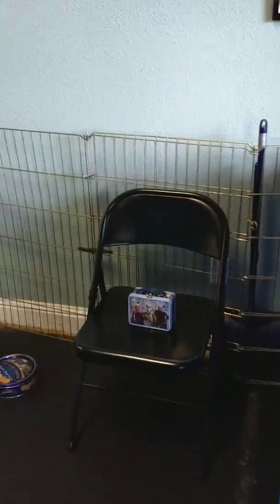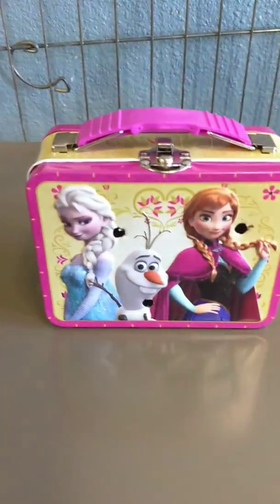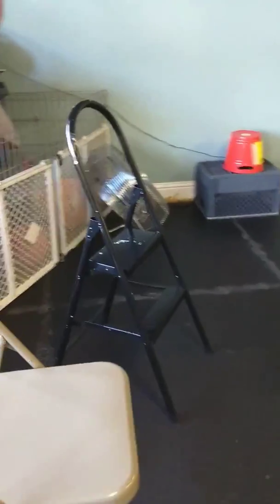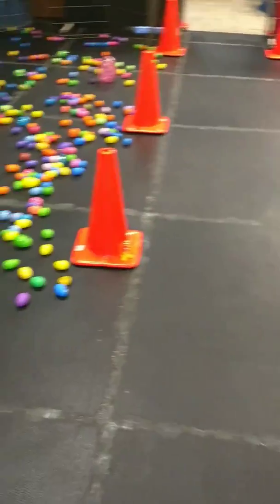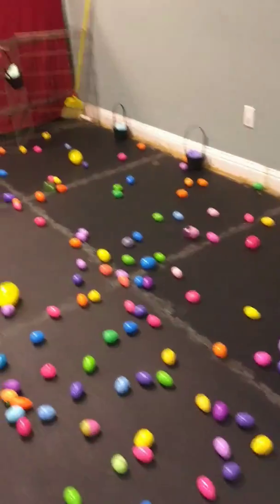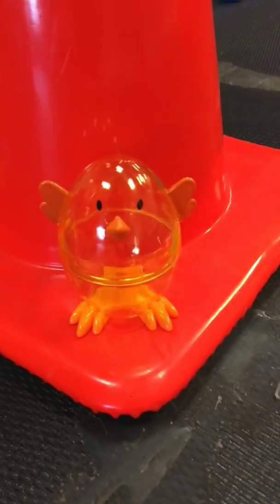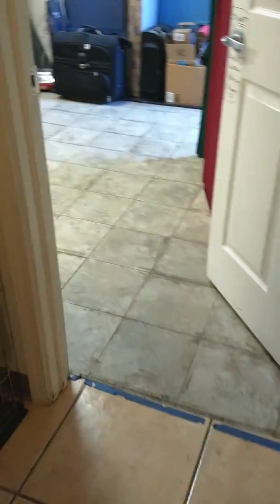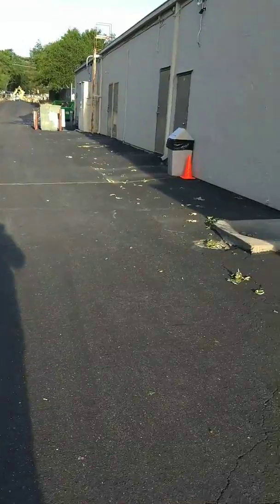Easter 2017 - The Right Steps - Sniff & Go!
5 Elements, 3 Levels, + Primary, Including a Fun Easter Egg & Basket Search!